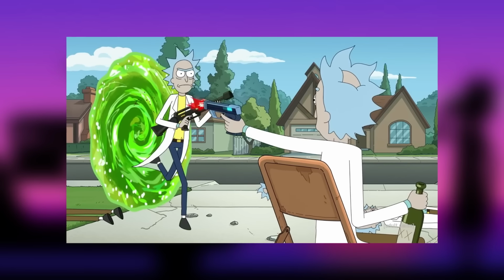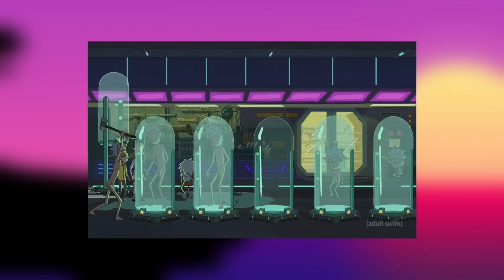Truth Behind Every Rick And Morty Opening Scene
There are countless interesting and mysterious scenes in Rick and Morty openings and I always wanted to talk about them and I finally had a time to review every single scene in the openings, hope you all enjoyed watching this video as I enjoyed doing it